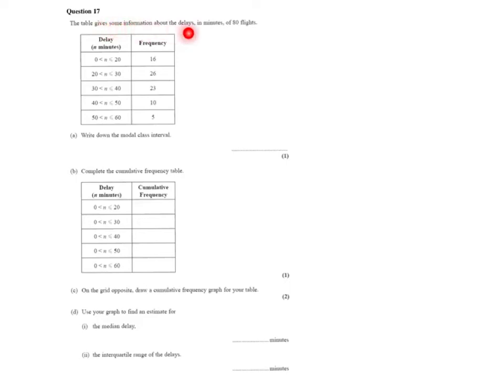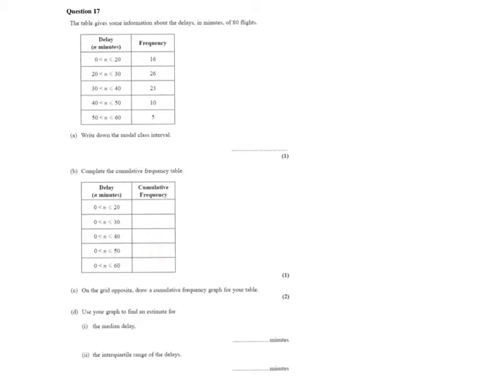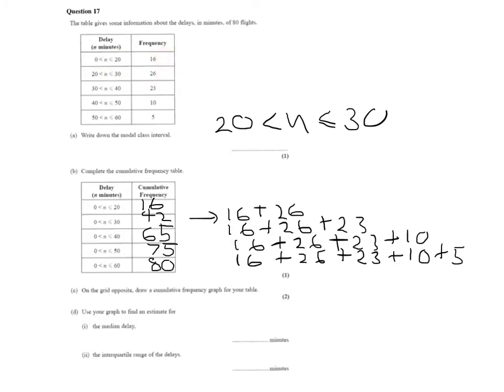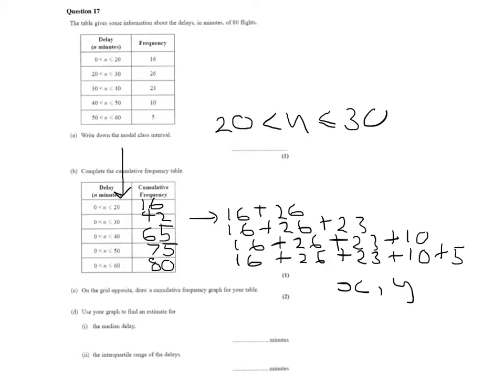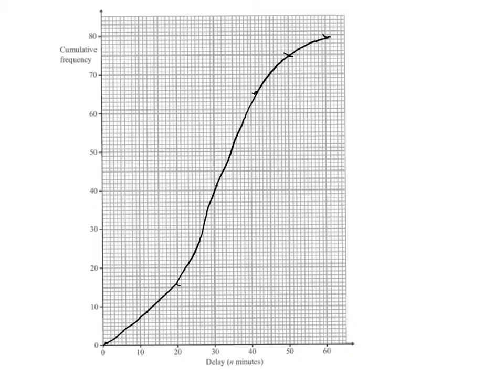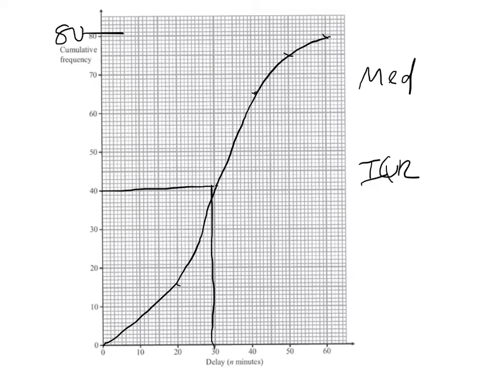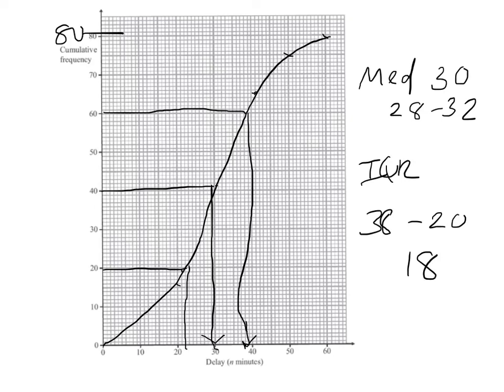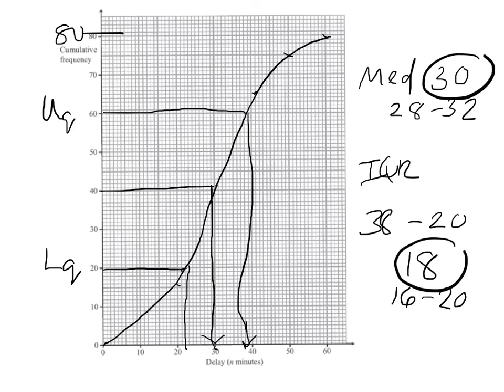Q18 Cumulative frequency